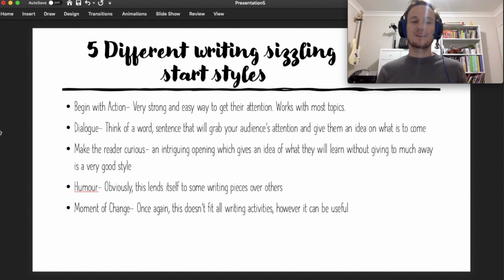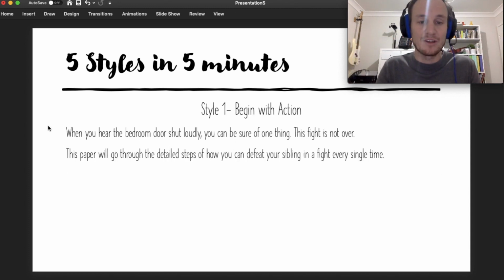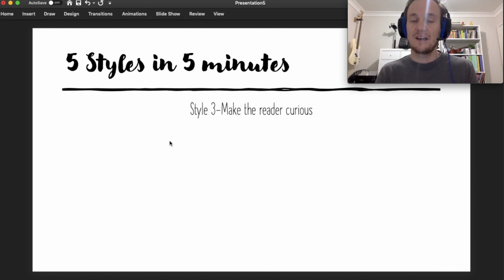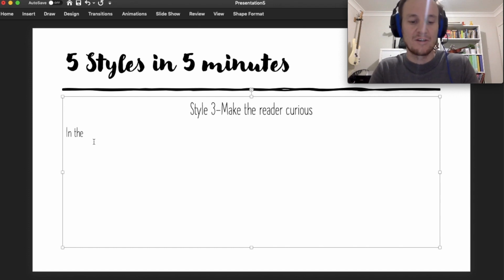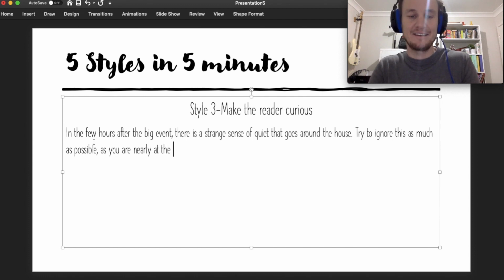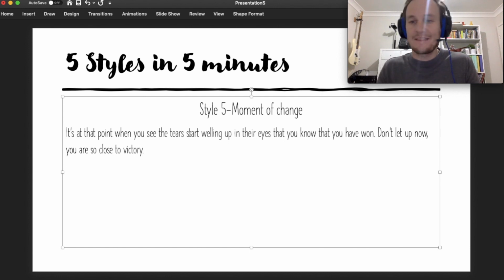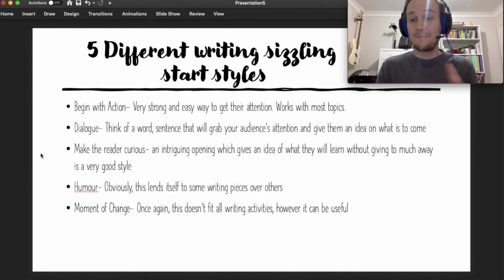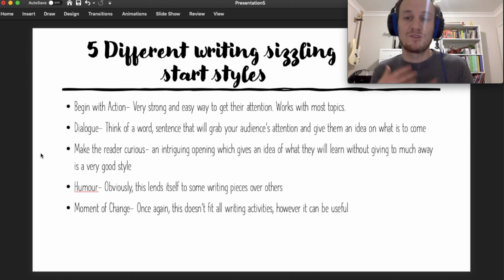Using a variety of sizzling starts